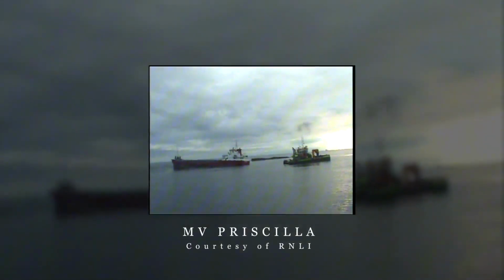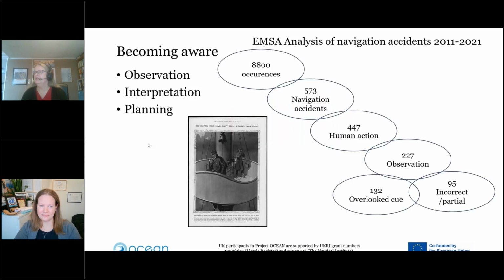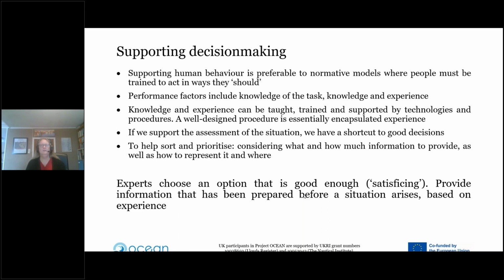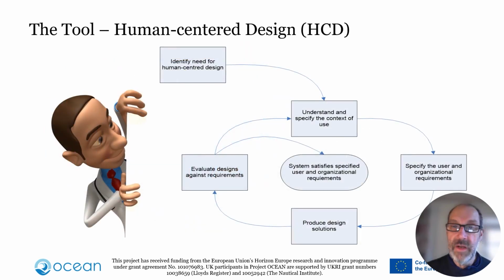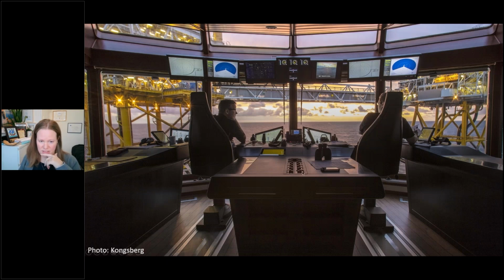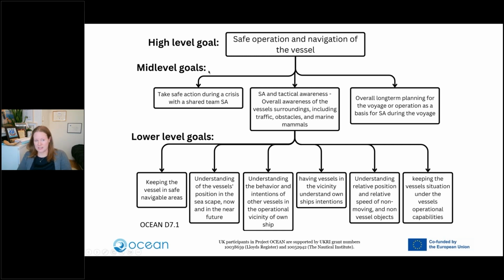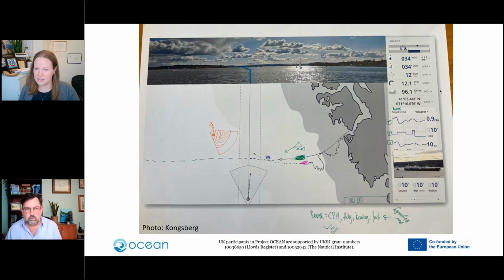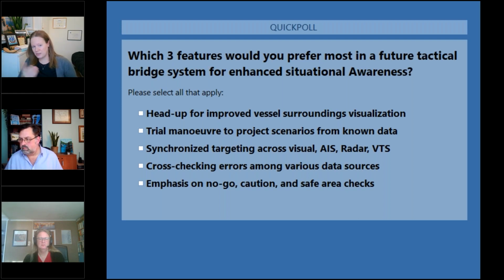WEBINAR : Digital Shipmate - Human-Centred Technology? | The Nautical Institute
The OCEAN project is developing assistive systems to improve situational awareness for collisions, whale strikes and avoidance of floating containers with the aim of enhancing maritime safety. The project is built around human-centred design and technology, and is looking for mariners to be involved in the product’s design and testing.

Our expert panel Jaquelyn Burton, EMBA, AFNI , Margareta Lützhöft FNI, Erik Styhr Petersen AFNI and Matt Lynch will discuss the project’s objectives and how they fit into the context of an evolving maritime industry.

This Webinar launches a unique opportunity to share your ideas about a Digital Shipmate, how it might support navigators, and how you can be involved in the design and testing phase. The goal is to integrate human decision-making into the fabric of maritime safety, addressing critical challenges such as maritime navigational accidents, while keeping under consideration commercial, structural and environmental factors.
The Nautical Institute is an international membership organisation for maritime professionals, working at sea and ashore, and a leading authority in the maritime industry.

We are an educational charity dedicated to promoting the highest standards of professionalism, best practice, competence and safety in the maritime industry by providing professional development opportunities, training, publications and accreditation.

The Nautical Institute
200B Lambeth Road, London, SE1 7JY
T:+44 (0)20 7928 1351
The Nautical Institute is a Registered Charity No.1002462